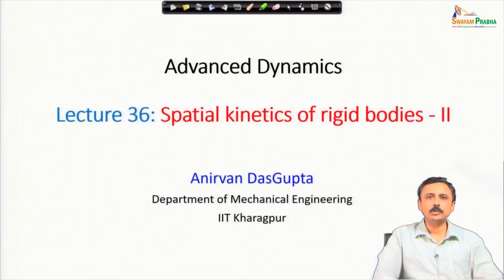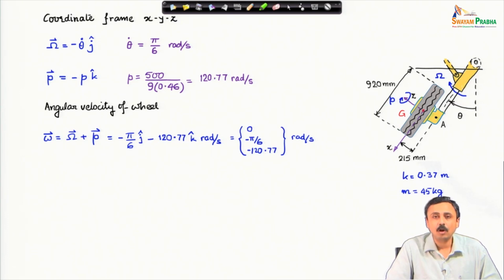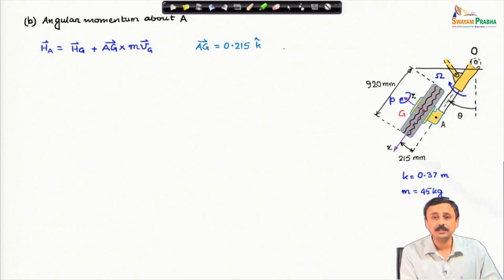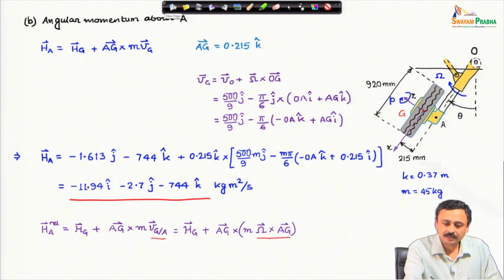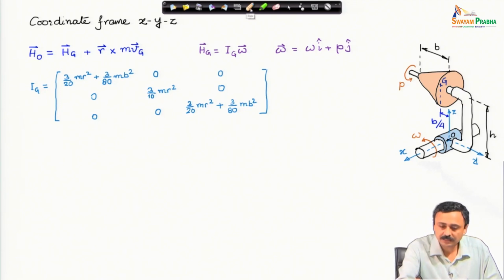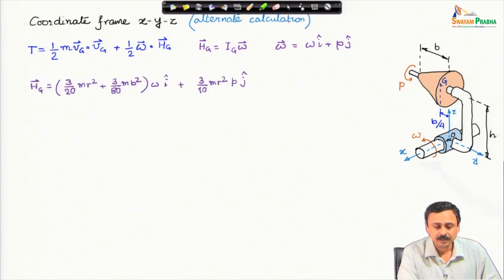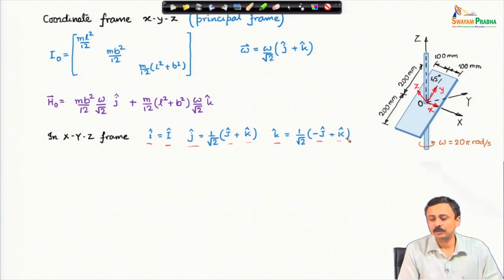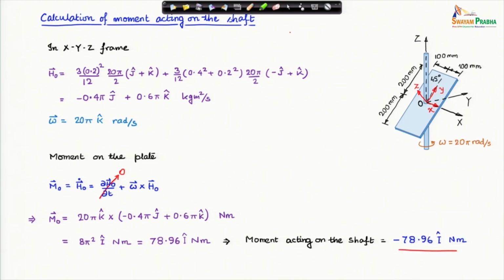Spatial kinetics of rigid bodies - II